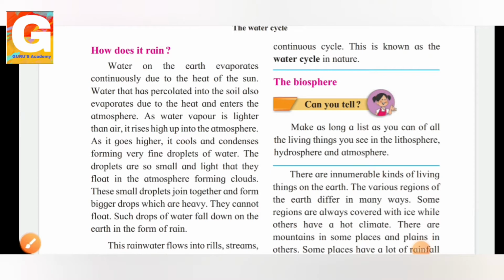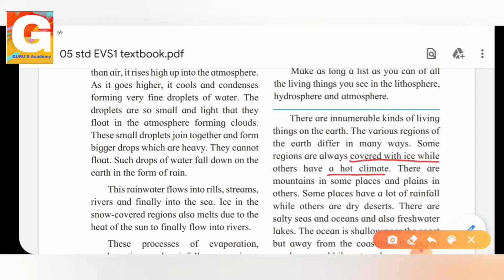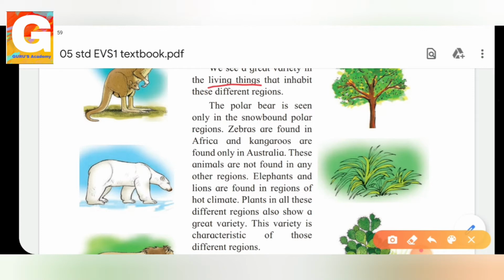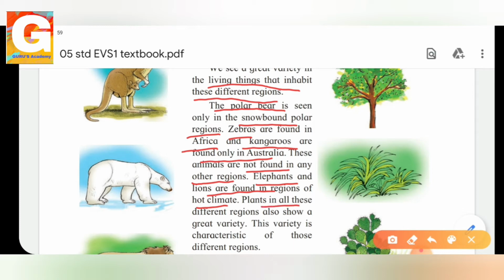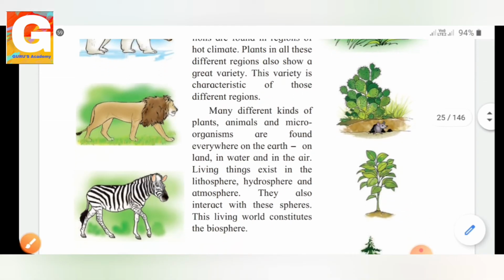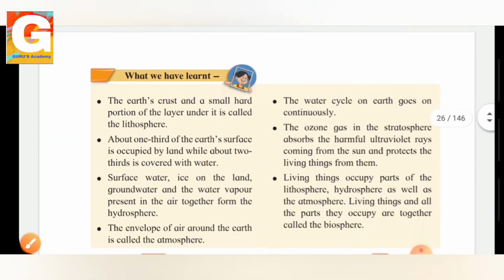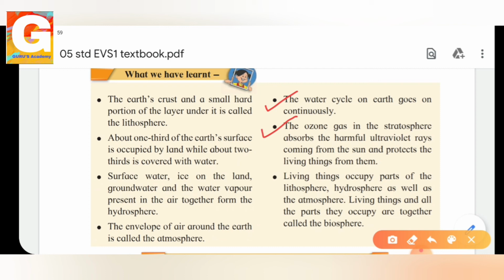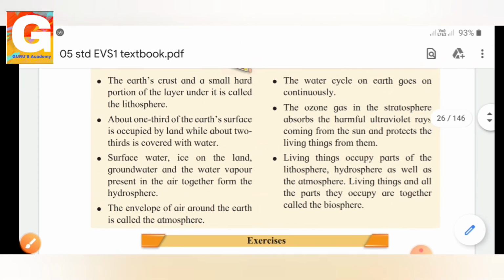std 5 evs 1 chapter 3 the earth and its living world | STD 5 EVS 1 CH 3 | SSC board | water cycle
Hello,
This video is a detailed  about Std 5th EVS Lesson 3 Part 4, The Earth and its Living World  which is of SSC board. The full explanation is in easy English.

Amruta Miss
Bsc. B.Ed